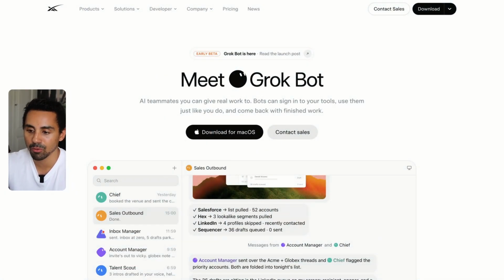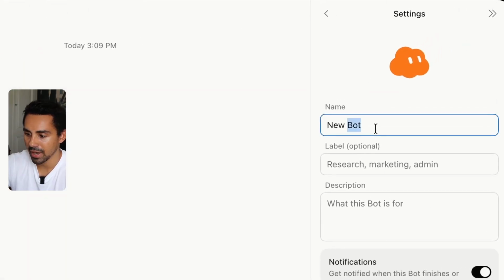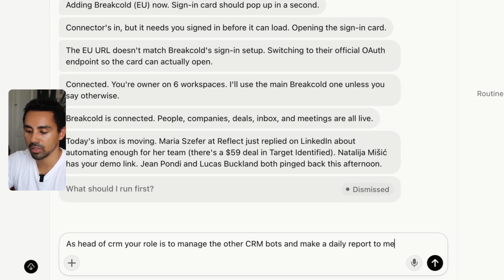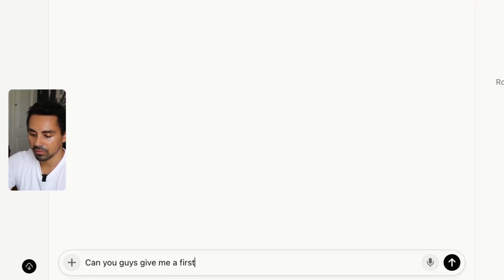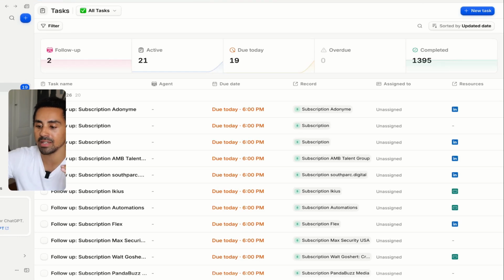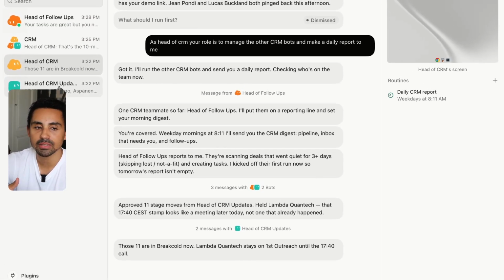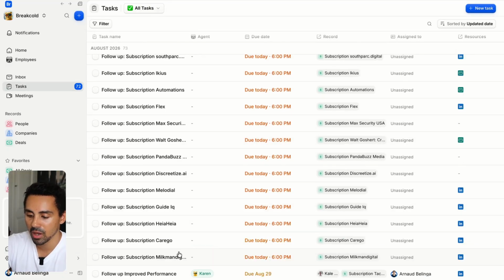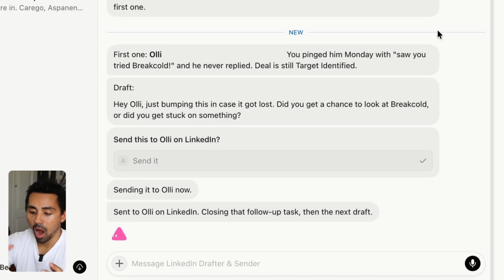I Built a GrokBot Sales Team that Manages My Emails & DMs (TUTORIAL)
What I set up in this video:
⚡ Connecting Grokbot to Breakcold with zero manual setup (it figured it out itself)
👔 A “Head of CRM” agent to manage the whole team and report to me daily
📋 A “Head of Follow-ups” agent that scans conversations and creates tasks for deals gone quiet 3+ days
🔄 A “Head of CRM Updates” agent that spots deals in the wrong pipeline stage and fixes them
✍️ A “LinkedIn Drafter & Sender” agent that writes follow-up messages for my approval before sending